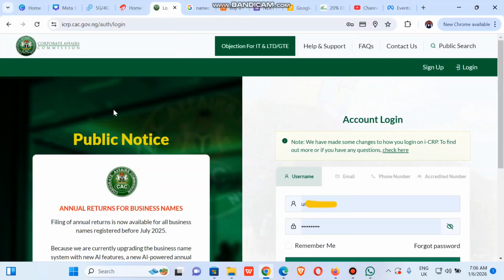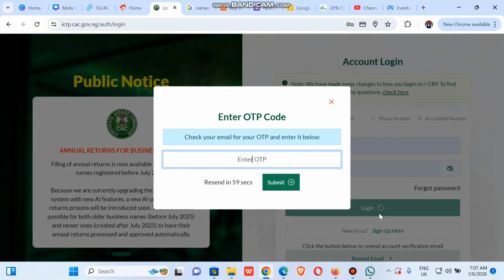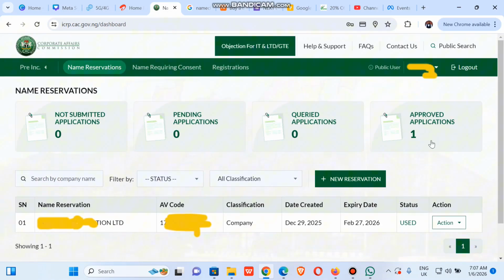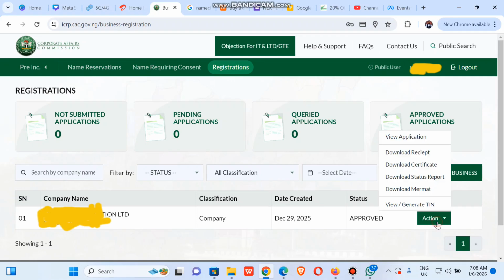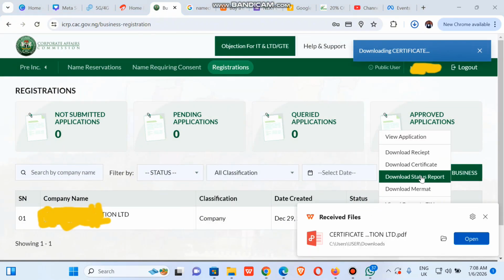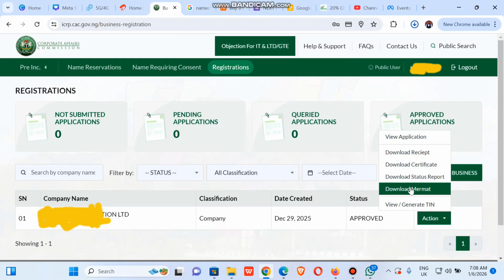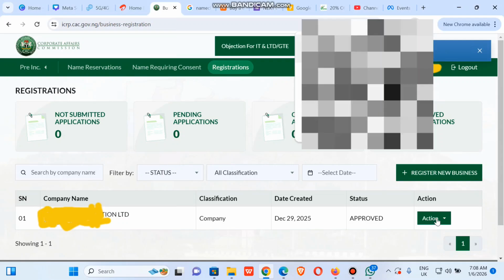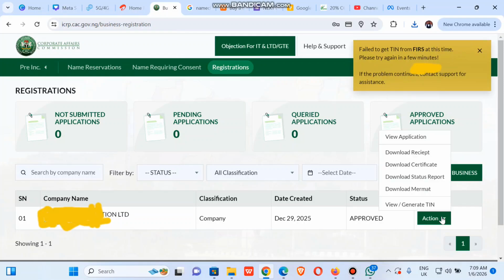How to Download CAC Documents on the New ICRP Portal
In this video, I’ll show you how to download your CAC documents from the new ICRP portal quickly and correctly.

If you’ve been confused by the updated CAC interface or struggling to find your:
• Certificate of Incorporation
• Status Report
• Form CAC 1.1
• Company Extracts, etc

…this tutorial will guide you step by step.

What You’ll Learn in This Video:

✅ What the new CAC ICRP portal looks like
✅ How to log in to the ICRP portal
✅ How to navigate the new portal
✅ How to download CAC documents in PDF format
✅ Common issues

Who This Video Is For:

• Business owners
• Entrepreneurs & startups
• Company secretaries
• Lawyers & consultants
• Anyone who registered a business with CAC

Why This Video Matters:

With the new ICRP portal, many users face challenges like:
❌ Not finding download buttons
❌ Payment confirmation issues
❌ Wrong document selection

This video helps you save time, avoid stress, and get your CAC documents easily.

💬 Got questions about CAC registration or document downloads? Drop them in the comments.